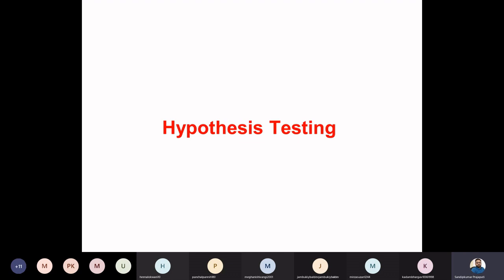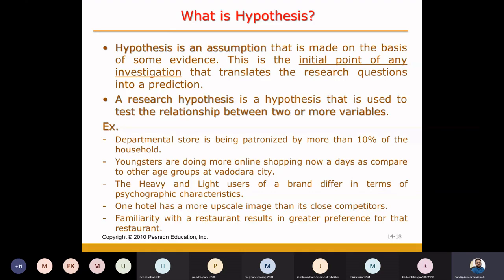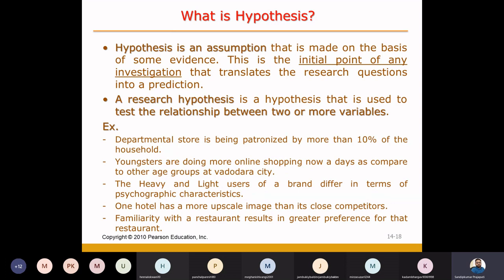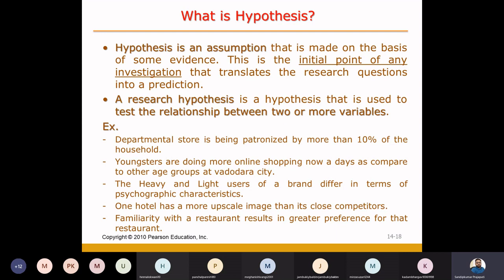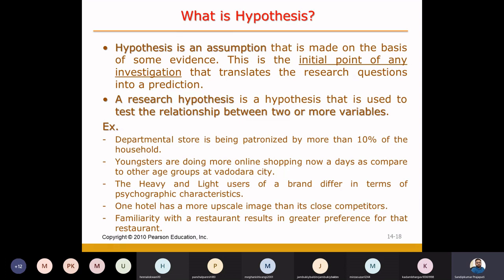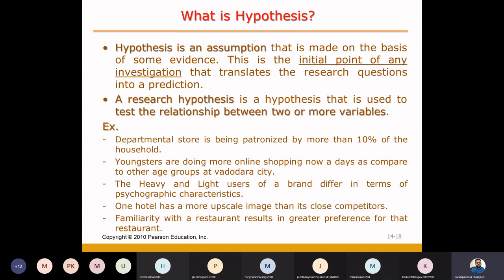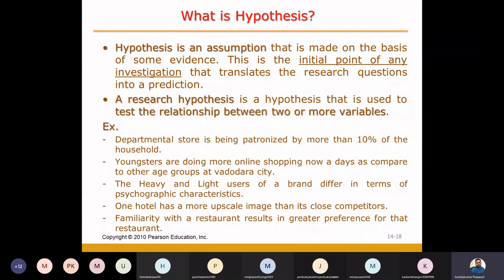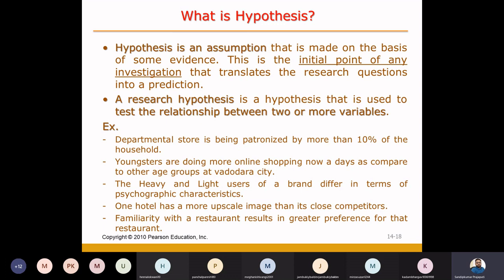What is Hypothesis ?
Meaning of Hypothesis | Introduction of Marketing Research | Marketing Research Content of Unit No 1 | Definition and Meaning of Marketing Research | Definition of Marketing Research given by American Marketing Association | Definition of Marketing Research given by Naresh Malhotra | A Classification of Marketing Research | Types of Marketing Research | The Marketing Research Process | Role of MR in Marketing Decision Making | Scope of Marketing Research | Application of Marketing Research | Role of MR in Marketing Information System | Difference between Marketing Research Vs. Marketing Information System | A Classification of Research Design | Types of Research Design | Exploratory Research | Focus Group | Descriptive Research | Questionnaire | Causal Research | Pre-test post-test Analysis | Content of Unit No 2 | Meaning of Primary Data | Meaning of  Secondary Data | Meaning of Primary Vs. Secondary Data| Comparison of Primary and Secondary Data | Advantages and Disadvantages of Secondary Data | Use of Secondary Data | Criteria for Evaluating Secondary Data | Types of Secondary Data | Classification of Secondary Data | Sources of Secondary Data | Internal Sources of Secondary Data | Ready to use data | External Sources of Secondary Data | Published Data | Computerized Database | Syndicated Services | Household data | Industrial data | Scaling Teaching | Comparative Vs. Noncompetitive Scaling Techniques | Continues rating scale | Itemize rating scale | Likert Scale | Semantic Differential Scale | Staple Scale | Questionnaire Drafting | Questionnaire Drafting Process | Questionnaire Designing | Sampling Design & Process | Meaning of sample, Population, and Census | Examples | Sample Vs. Census | Sampling Design Process | Sampling Methods | Nonprobability & Probability Sampling Techniques | Convenience Sampling | Judgmental Sampling | Quota Sampling | Snowball Sampling | Examples of nonprobability sampling techniques | Probability Sampling Techniques | Simple Random Sampling | Systematic Sampling | Stratified Sampling | Cluster Sampling | Difference between stratified sampling and cluster sampling | Sequential sampling | Double sampling | Choosing Nonprobability Vs. Probability Sampling | Sample size Decisions | Parameter | Statistic | precision level | Confidence interval | confidence level | Symbols for Population and Sample Variables | Sampling Distribution | Sampling Distribution of a Sample Statistic | sampling distribution of the sample mean | Important Properties of sampling distribution | Statistical Approach to Determine Sample Size |The confidence interval Approach | Sample size determination through Mean | Sample size determination: Mean | Sample size determination: Proportions |